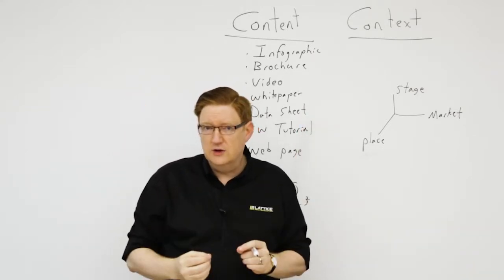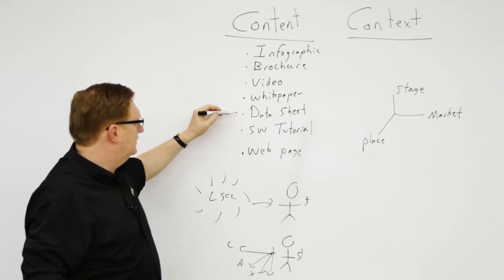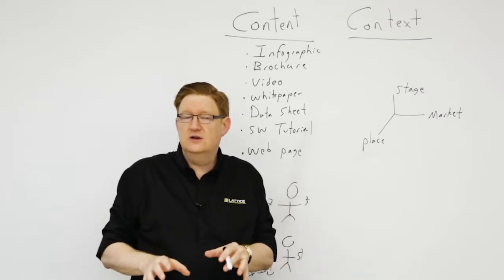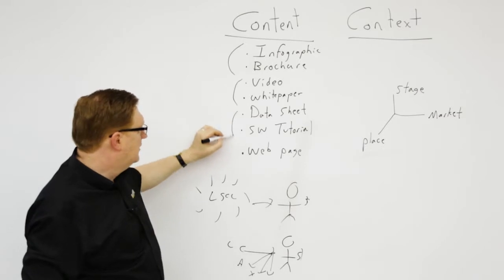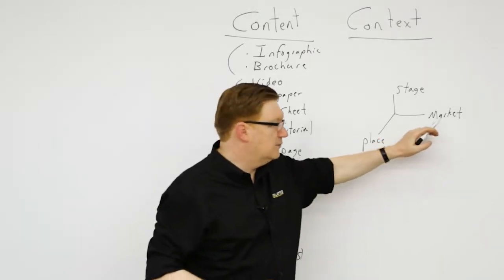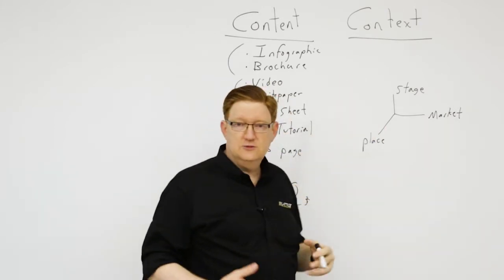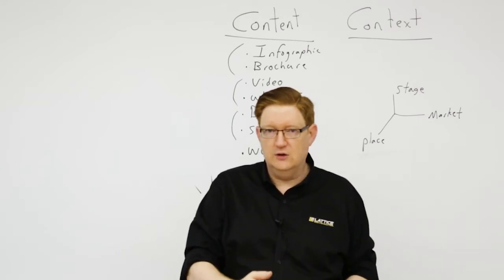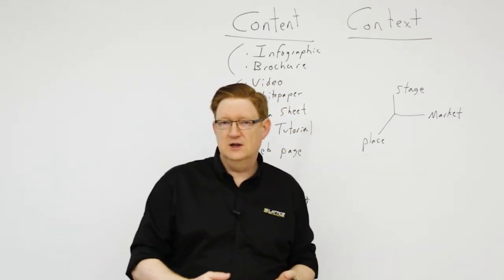Introduction to Content & Context Marketing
Content and Context Marketing are all about getting the right collateral, in front of the right person, at the right time. This video provides a quick introduction to what the process of production and placement can look like.